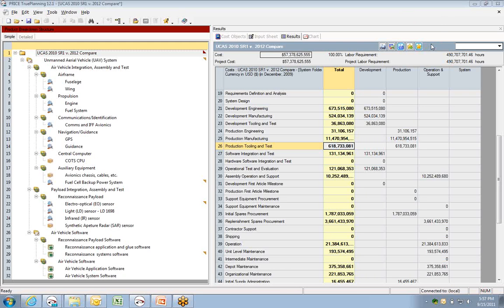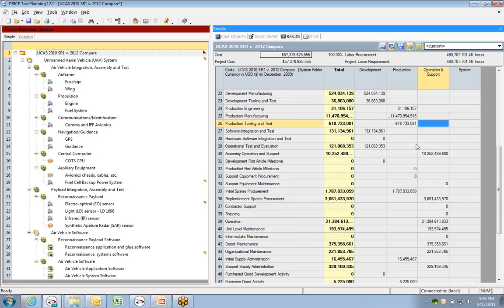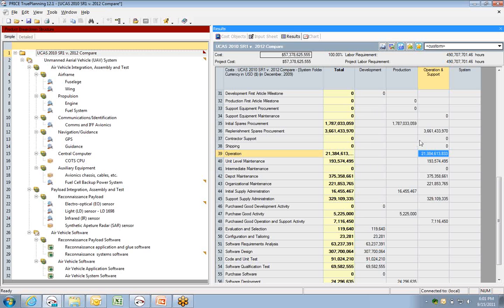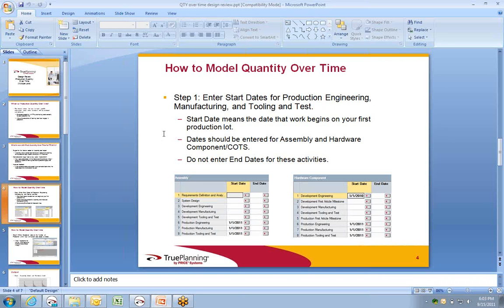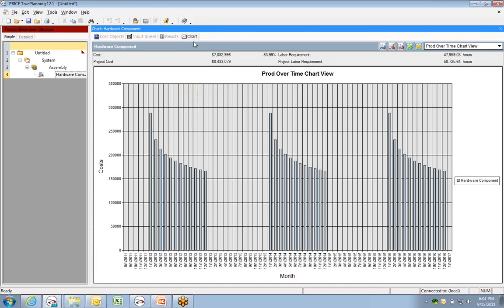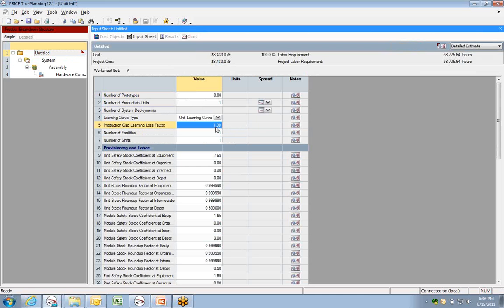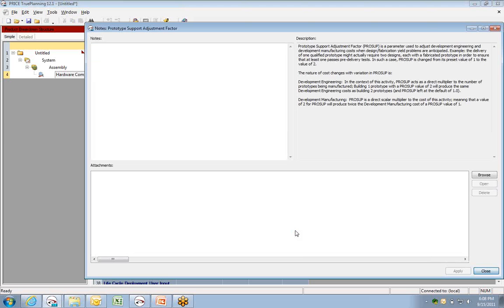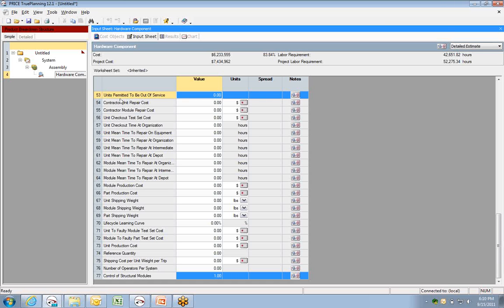5.0 TruePlanning 2012 Hardware Improvements.wmv